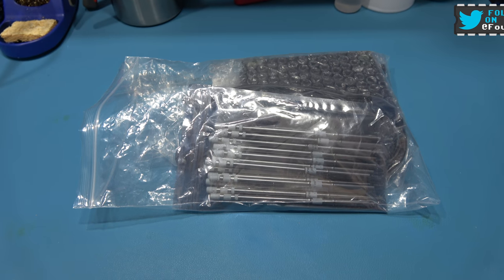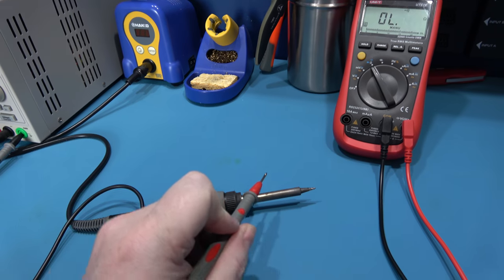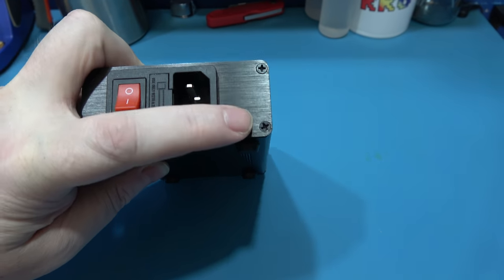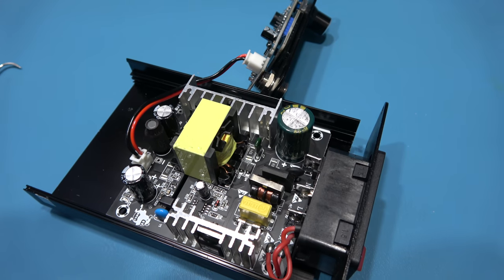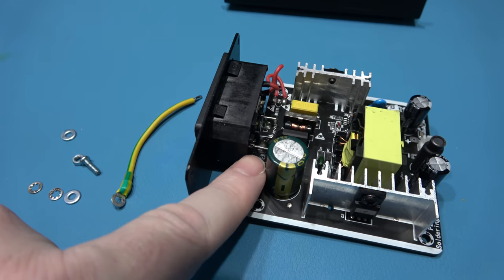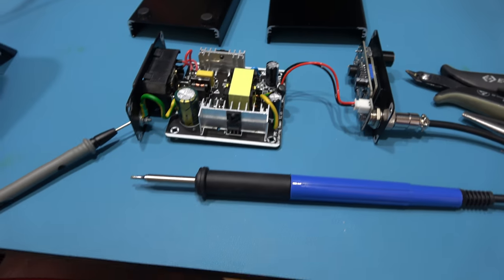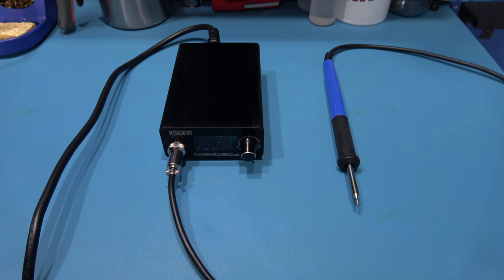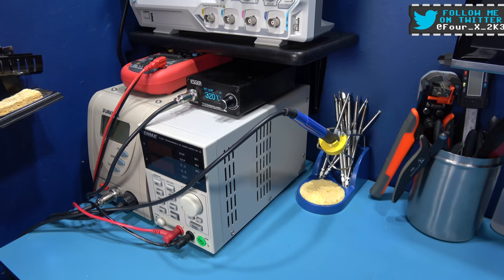New Tool for my Workbench - KSGER T12 Soldering Iron - But first, Let's make it safe to use.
In this video I carry out some important safety mods to my new KSGER T12 Soldering Iron.

0:00 - Neo Geo Boot Animation \ Introduction.
0:31 - Video Introduction.
1:24 - Proper grounded electrical equipment.
3:21 - The KSGER T12 Soldering Iron's outer anodized aluminium case is not grounded.
4:05 - Let's get inside the KSGER T12 Soldering Iron.
4:35 - Surprisingly they've fixed some of the issues.
7:15 - Grounding the outer anodized aluminium case.
9:16 - Grounding the Soldering Iron Tip.
10:35 - Insulating the Power Board PCB and the outer anodized aluminium case.
11:22 - Testing the Case and Tip for Ground.
12:07 - Power on.
13:17 - Video wrap up.
14:09 - Thanks for watching outro.